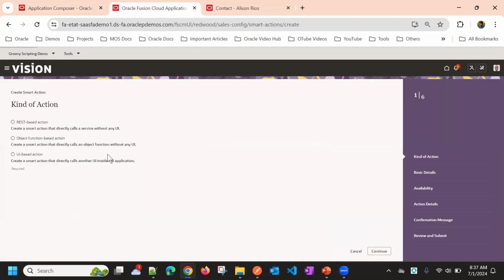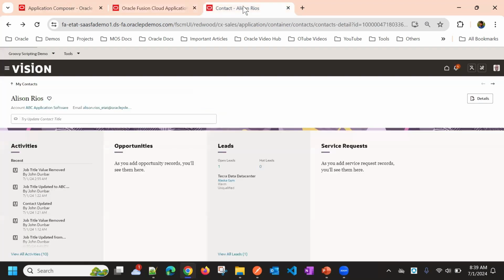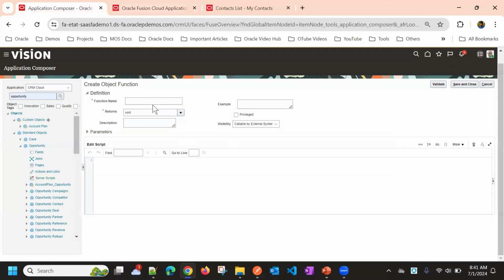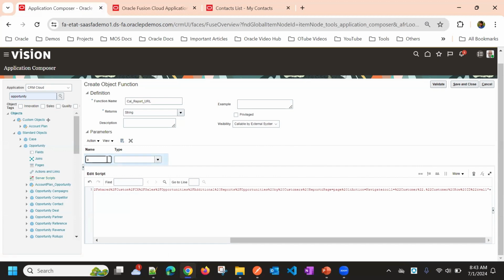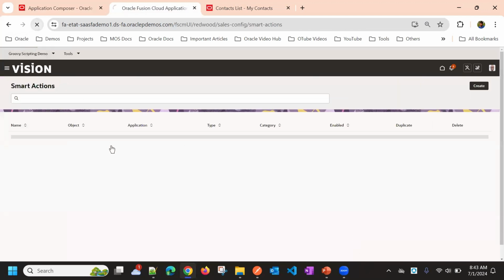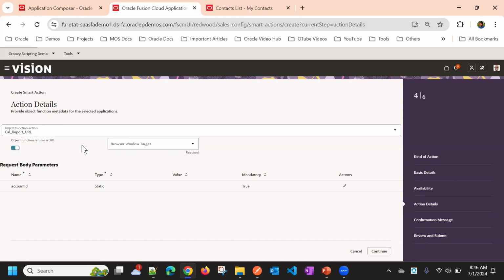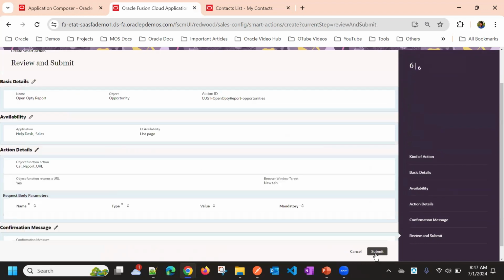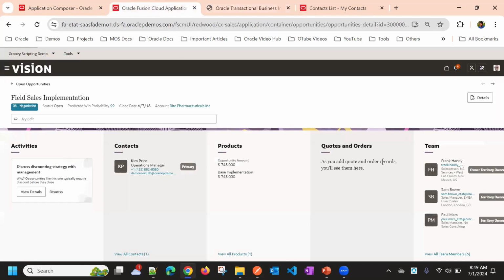Object Function Based Smart Actions for CX in Redwood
This video explains Object Function Based Smart Actions for CX in Redwood Sales and Service Center.